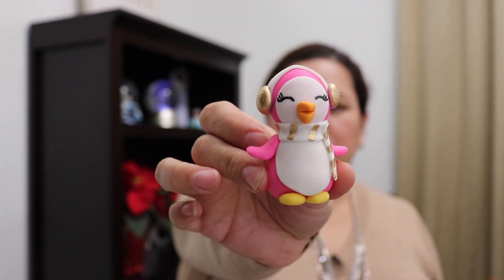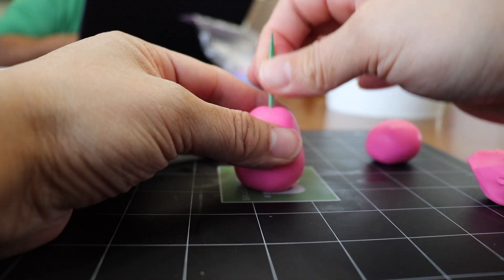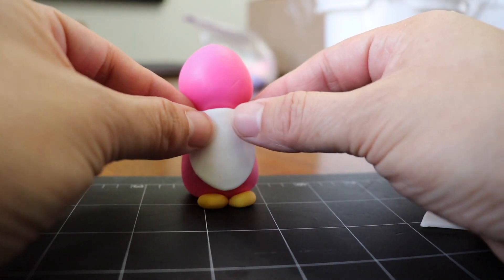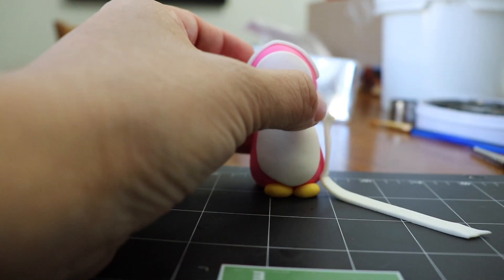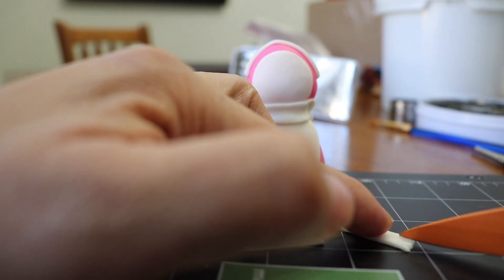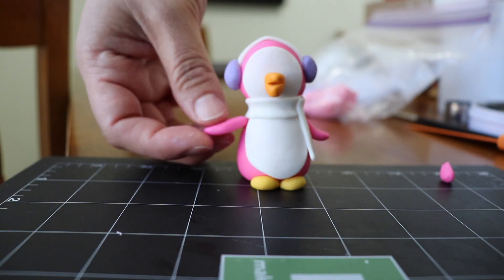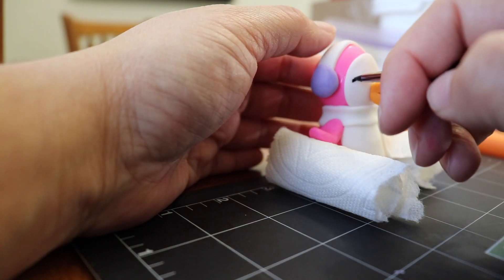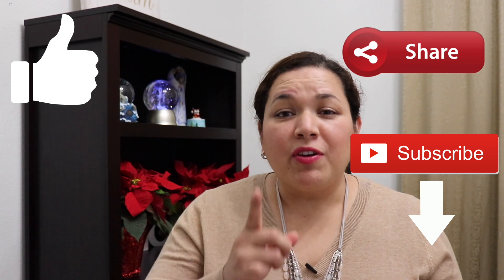How to make a fondant Penguin / Christmas penguin tutorial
I show you step by step how to make a cute fondant penguin cake topper. This cake topper is perfect for the holidays

The shapers I used to paint the eyes can be found

Gold highlighter for ear warmers